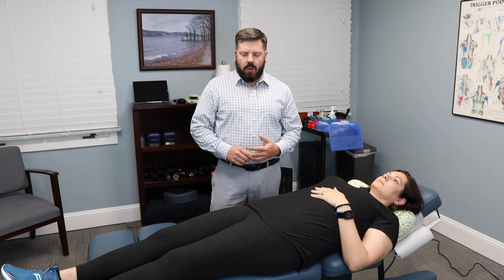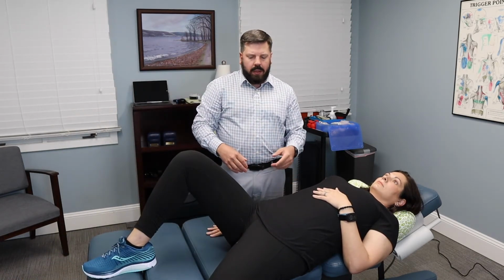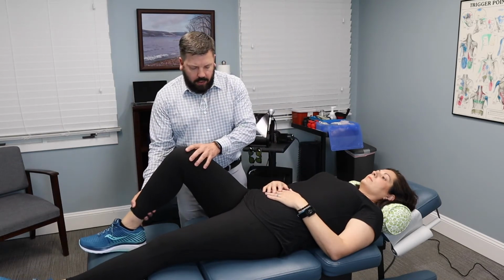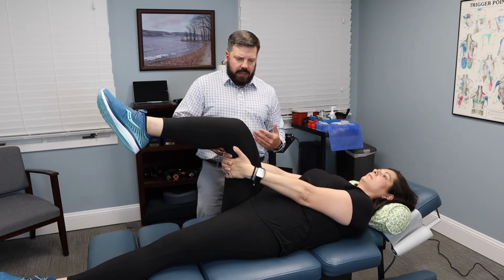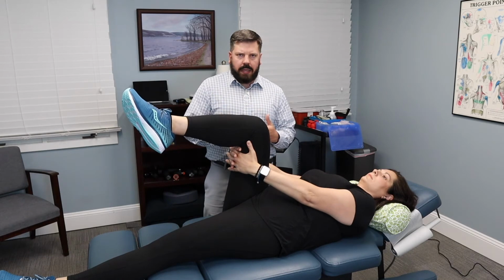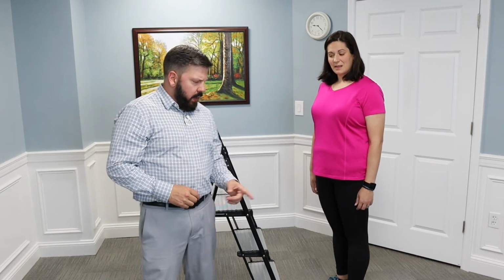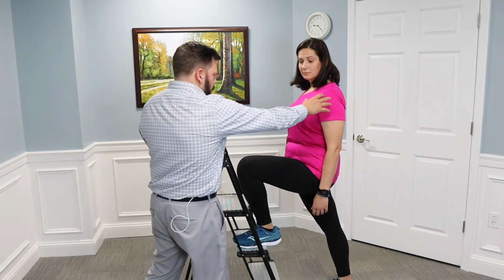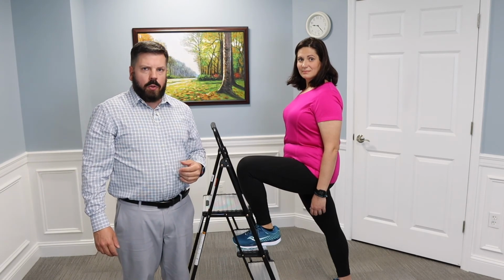How To Relieve SI Joint Pain At Home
In this video I show you how to relieve SI joint pain at home.